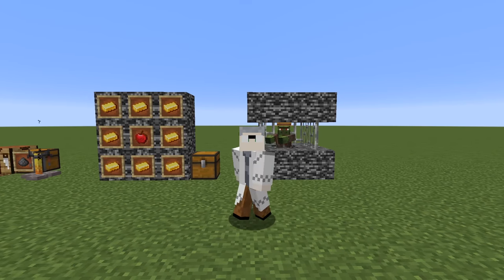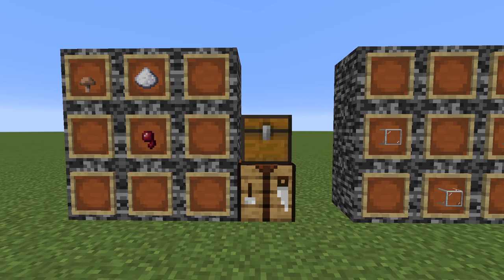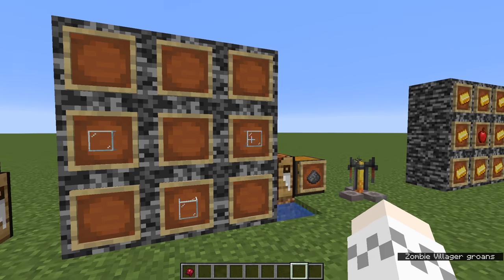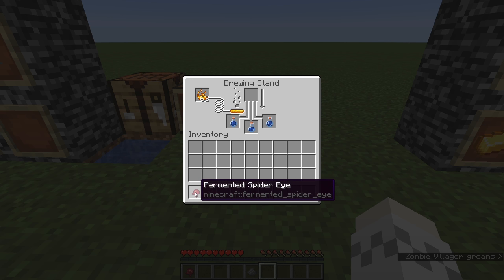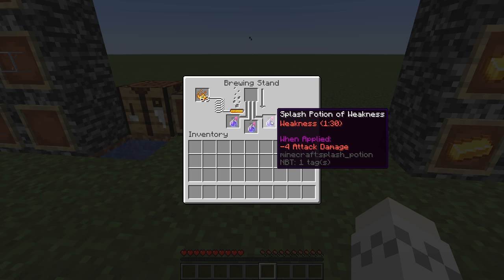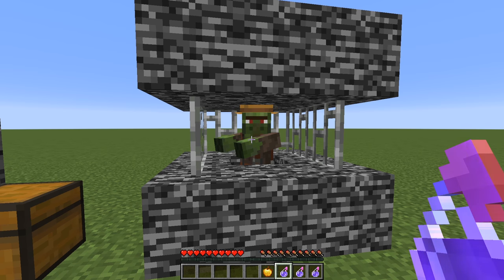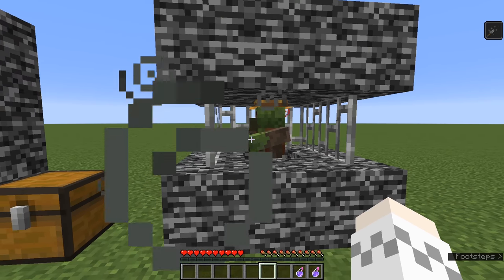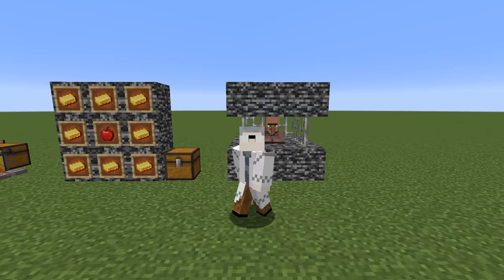How to Cure a Zombie Villager in Minecraft 1.16 | Minute Minecraft Tips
How to cure a zombie villager in Minecraft. How to cure a zombie villager in Minecraft 1.16.

This is how to cure a zombie villager in Minecraft in my Minute Minecraft Tips series.

How To Make An Infinite Lava Source Fast Minecraft 1.16 | Minute Minecraft Tips / How To Make An Infinite Water Source In Minecraft 1.16 | Minute Minecraft Tips / How To Summon A Wither In Minecraft 1.16 Fast | Minute Minecraft Tips